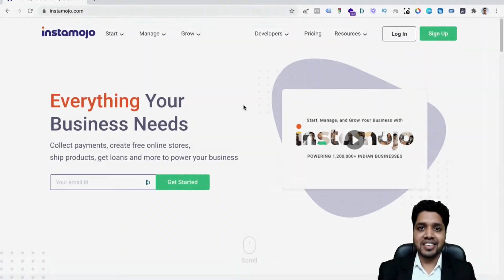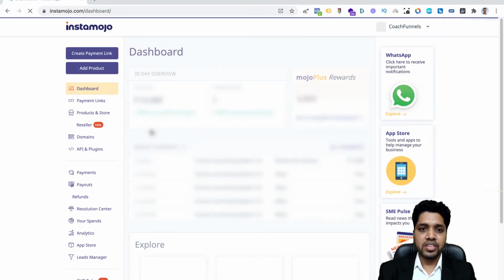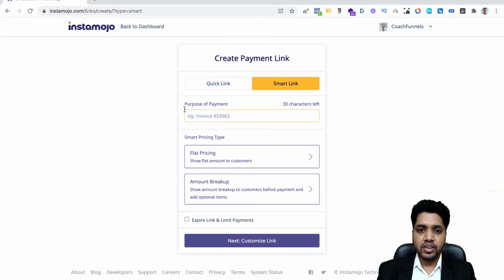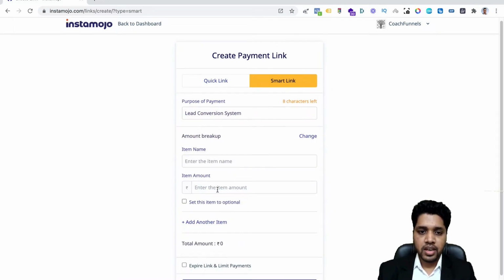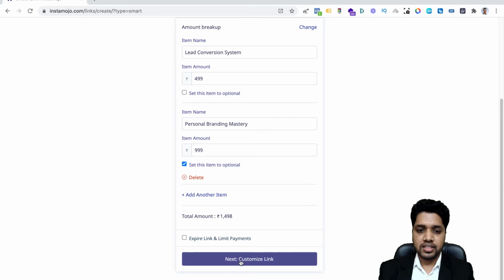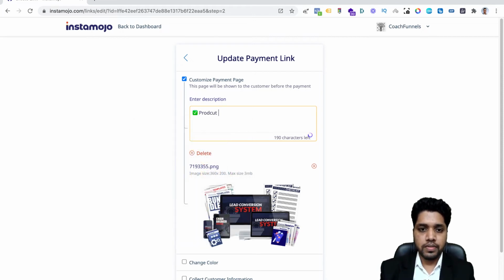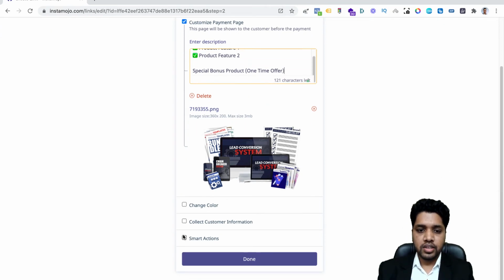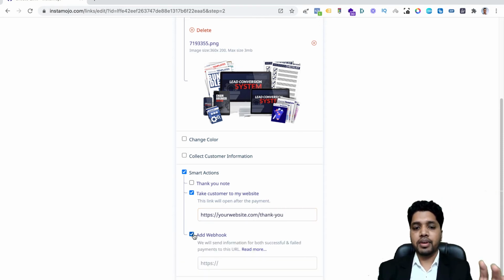How to create Products on Instamojo the Right way to increase Profits 🔥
In this video I have shown you the right way to create instamojo products, so that you can increase your profits with order bump.

In case you have any doubts or suggestions, please drop them in the comments section below.